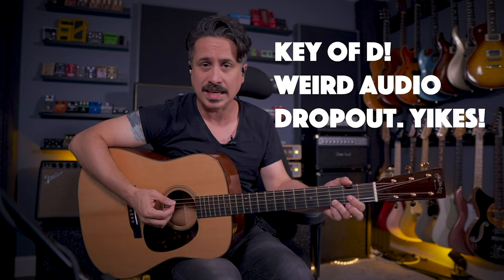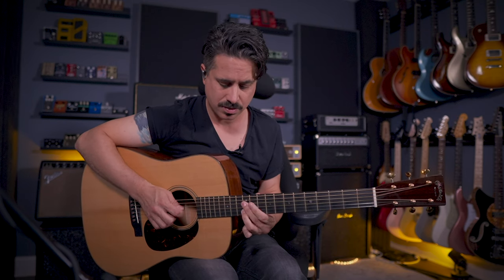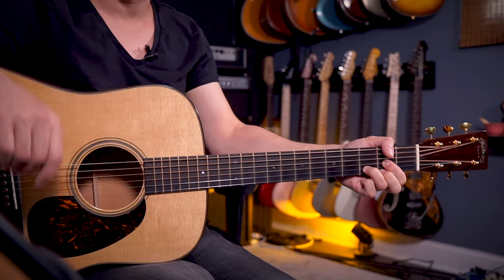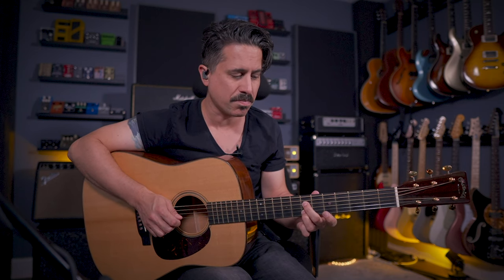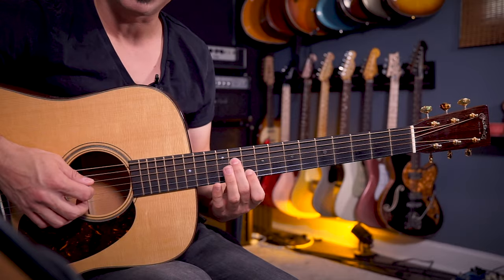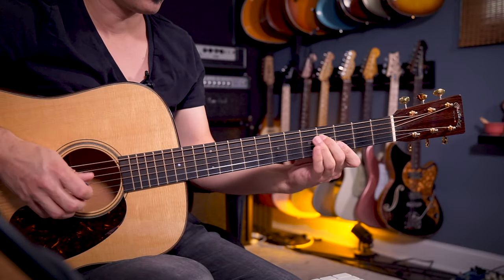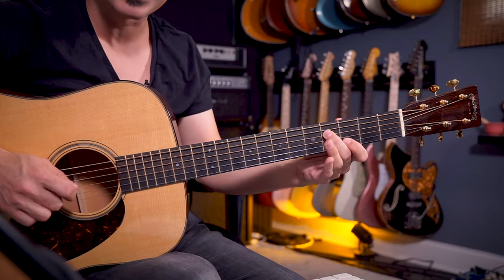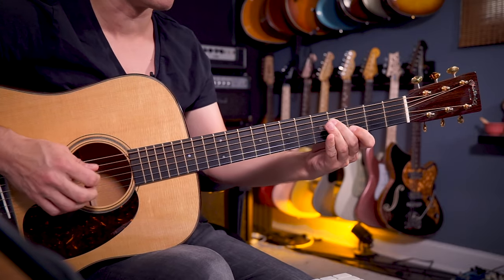Let's learn some Acoustic Guitar Soloing Techniques!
Here's a lesson get you incorporating new acoustic guitar soloing techniques!
Learning the 6th technique and interval will help spruce up your acoustic guitar soloing!

SIGN FOR COURSES AND GROUP ZOOM LESSONS!

Some of my favorite Picks, Strings and Cables
Nylon Max-Grip Standard Guitar Picks .88mm 12-pack

Check out some of my favorite gear used in this video!

Timecodes